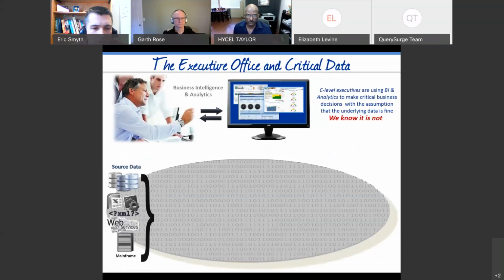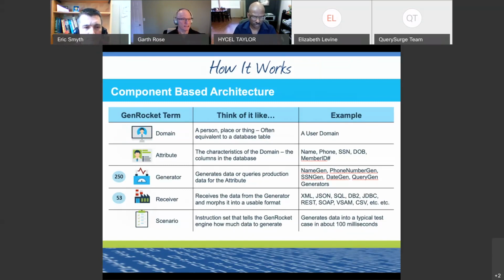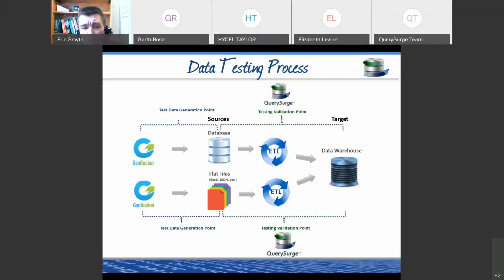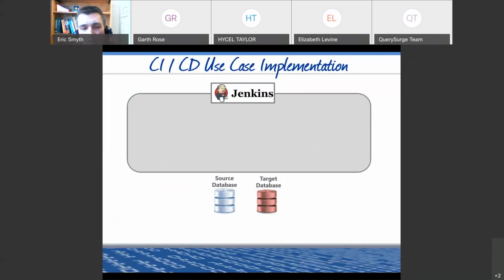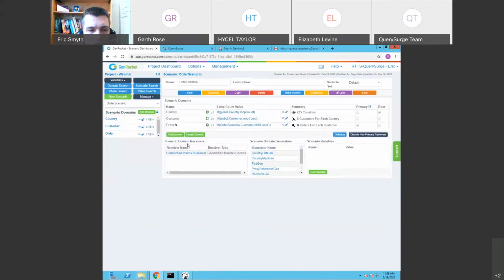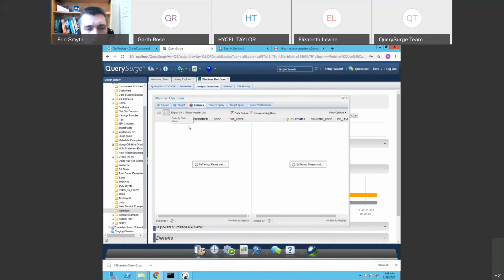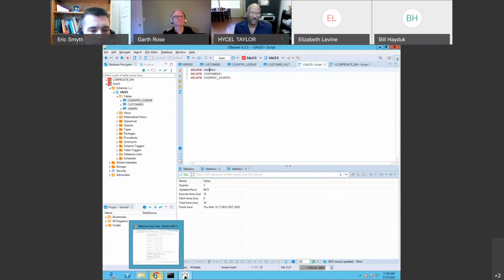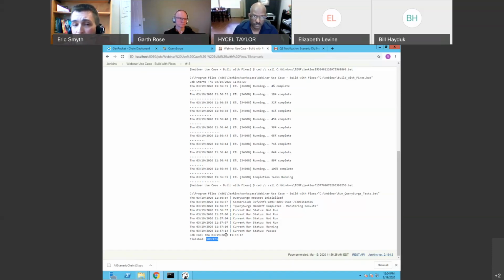Complete your Data Equation: Test Data Generation + Data Validation = Data Success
During this webinar, we tackle two major challenges to assuring your data quality:

- Test Data Generation
- Data Validation

We illustrate how GenRocket and QuerySurge, used in conjunction, can solve these challenges. Also see how they can be easily integrated into your Continuous Integration / Continuous Delivery process.

Session Overview
Primary challenges organizations are facing with their data projects
Key success factors for data validation & testing
How to setup a workflow around test data generation and data validation using GenRocket & QuerySurge
How to automate this workflow in your CI/CD process

The Goal
The keys to a successfully test data throughout your data architecture are the following :

To be able to validate the critical business rules and transformation logic being applied to the data

To be able to pinpoint where data defects were introduced in the architecture and link them back to the specification or data model

To be able to execute data tests as part of a Continuous Integration /Continuous Delivery pipeline

The 2 Main Issues
There are two major challenges when dealing with data testing that need to be overcome to have a successful implementation

1) How do I generate the data needed to conduct the tests to be executed?

2) How do I execute the tests in an accurate and an efficient way that aligns with my testing cycle?

The Ideal Data Testing Strategy
- Be able to accurately and rapidly generate all the data needed for the scenarios that need to be tested

- Be able to mask data to ensure data security

- Be able to validate large amounts of data quickly

- Be able to validate difficult transformation rules between the various source and target systems being tested

- Be able to be integrated into your build pipeline to achieve continuous testing

- Be able to store historical results and provide analytics

The Ideal Data Testing Solutions
GenRocket & QuerySurge

An Enterprise Test Data Automation Platform
+ Fast, secure, low cost, versatile, industry leading data quality
+ more than 9 years of development, refinement, customer experience
+ Recommended by top Global Systems Integrators
+ Customers across the world in 10 different vertical markets
+ Only Patented Test Data Platform(2017)

QuerySurge is the smart Data Testing solution that automates the data validation and testing of Big Data, Data Warehouses, Business Intelligence Reports and Enterprise Applications with full DevOps functionality for continuous testing.

Automated Data Testing Use Cases
+ Data Warehouse & ETL Testing
+ Big Data Testing
+ DevOps / Continuous Testing
+ Data Migration Testing
+ BI Report Testing
+ Enterprise App / ERP Testing

Challenges We Solve
- Your need for data quality at speed. Validate up to 100% of all data up to 1,000 x faster than traditional testing.

- Your test automation issue. Now you can automate your data testing from the kickoff of tests to performing the validation to automated emailing of the results and updating your test management system.

-  Your ability to test across platforms, whether a Big Data lake, Data Warehouse, traditional database, NoSQL document store, BI reports, flat files, JSON files, SOAP or restful web services, xml, mainframe files, or any other data store.

- Your need to integrate for Continuous Testing. QuerySurge integrates with most Data Integration/ETL solutions, Build/Configuration solutions, and QA/ Test Management solutions to fit nicely into your DevOps or DataOps pipeline.

- Your ability to analyze your data, with our Data Analytics Dashboard & Data Intelligence Reports